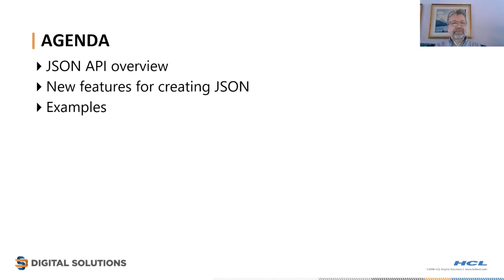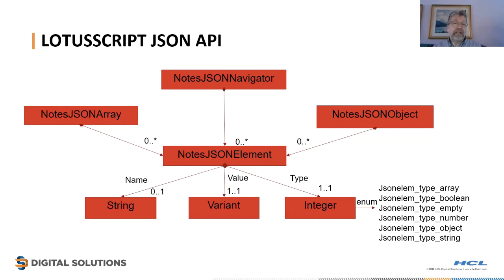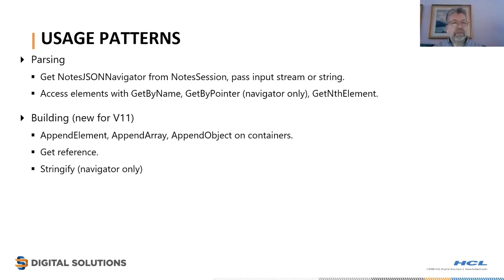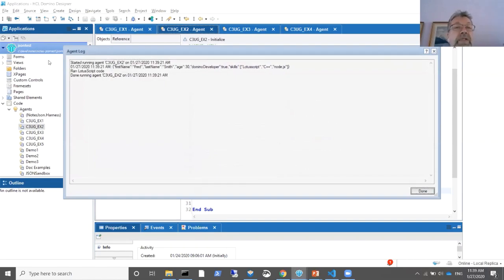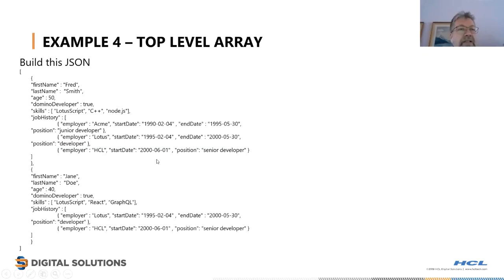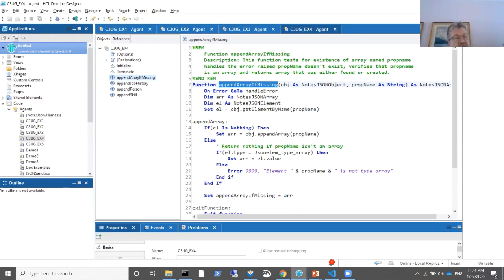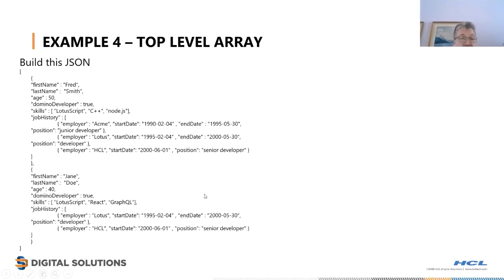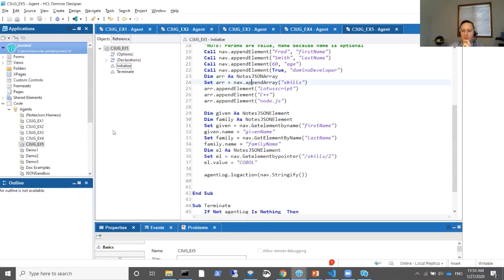LotusScript JSON Builder with Gordon Hegfield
Gordon Hegfield joins us from HCL to demo the new LotusScript JSON Builder classes added in Domino V11.  These simple examples illustrate the powerful new capabilities added in V11 to manage JSON data.